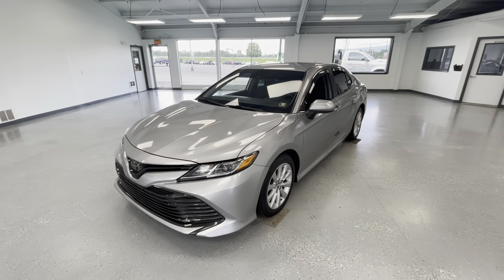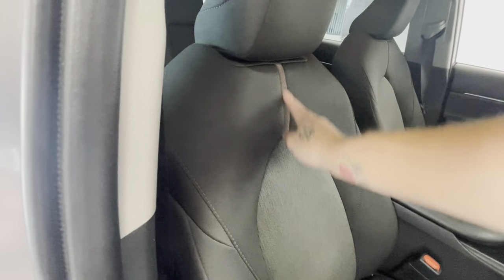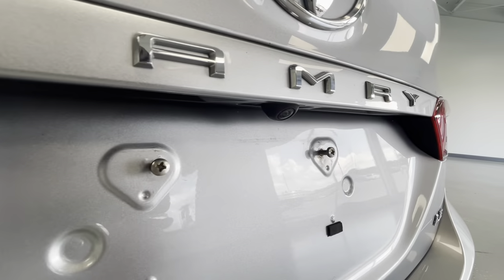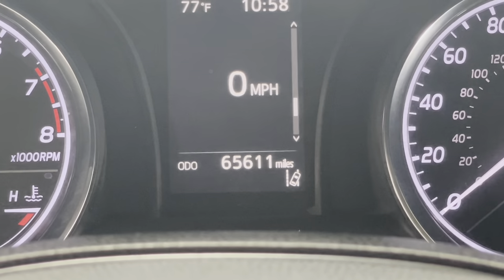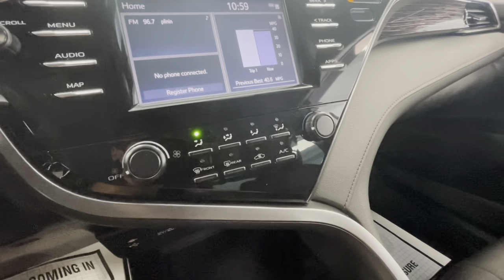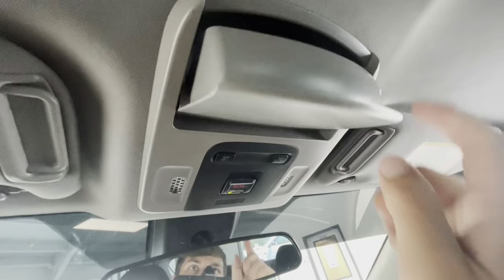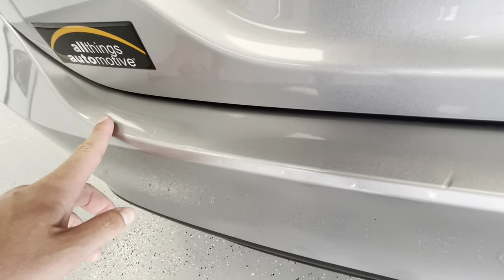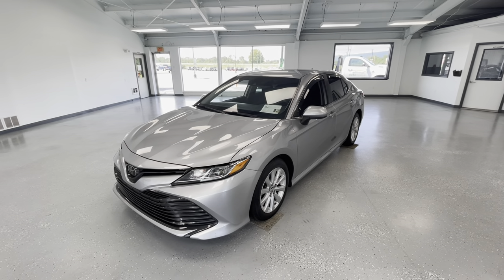2019 Toyota Camry LE Stock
Equipment:
Our dealership has already run the CARFAX report and it is clean. A clean CARFAX is a great asset for resale value in the future. Protect this 2019 Toyota Camry from unwanted accidents with a cutting edge backup camera system. You'll never again be lost in a crowded city or a country region with the navigation system on the Toyota Camry. Bluetooth technology is built into this 2019 Toyota Camry , keeping your hands on the steering wheel and your focus on the road. This Toyota Camry shines with an exquisite metallic silver exterior finish. This vehicle has a L4, 2.5L high output engine. Set the temperature exactly where you are most comfortable in this vehicle. The fan speed and temperature will automatically adjust to maintain your preferred zone climate. This model is front wheel drive. The high efficiency automatic transmission shifts smoothly and allows you to relax while driving.

Packages:
**Equipment listed is based on original vehicle build and subject to change. Please confirm the accuracy of the included equipment by calling the dealer prior to purchase.**